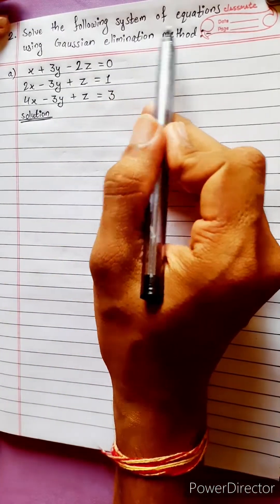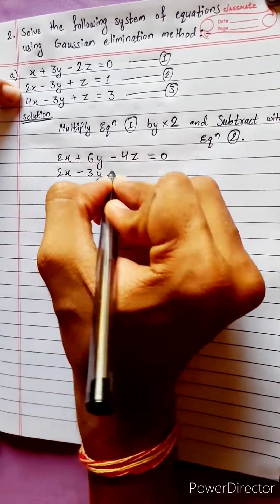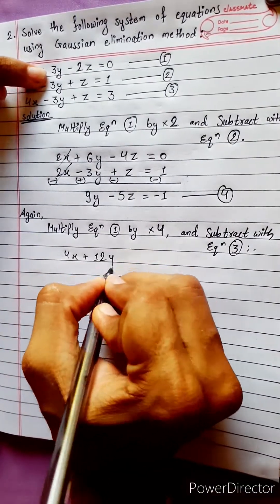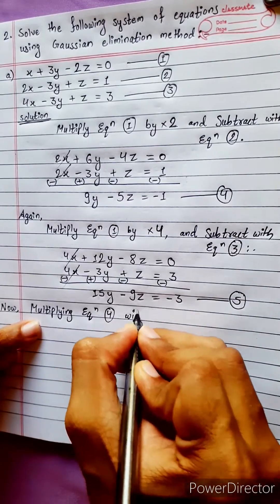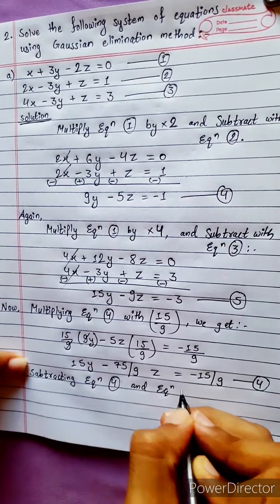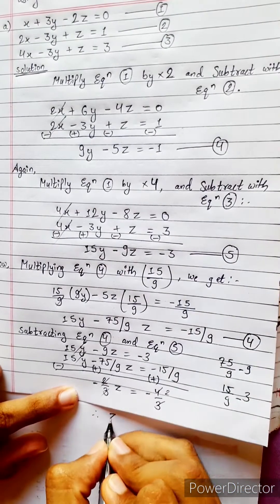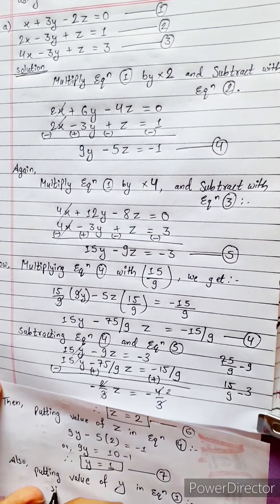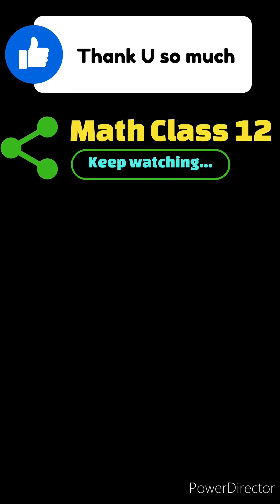2.a) x+3y–2z=0, 2x–3y+z=1, 4x–3y+z =3 Solve following system of equations using Gaussian elimination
2.a) x+3y–2z=0, 2x–3y+z=1, 4x–3y+z =3  Solve following system of equations using Gaussian elimination method.

NEB 12 chapter 18
Computational Method 🟢
Simplex Form              🔴
Simplex Method         🟡
Maximize                      🔵
Gaussian Elimination 🟣
Partial Pivot                  🟠

Computational Method 💎
Chapter 18, Computational Method,
Class 12 🟢
Math Star Industries 💥🌻

|| Chapter 18
Computational Method ||

Class-12,  Chapter 18
Computational Method
Easy Solutions.    👌🎋
Aba bistarai tapai pani janne hunu huncha.😎
Mero Guarrantee 🏆